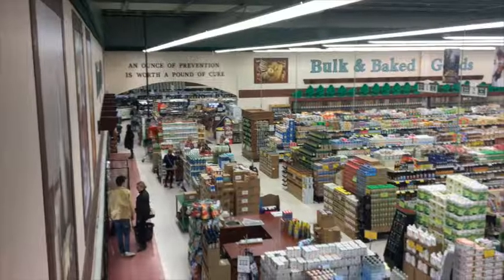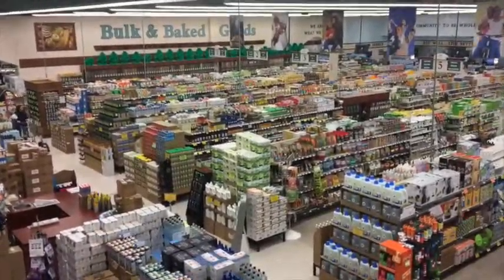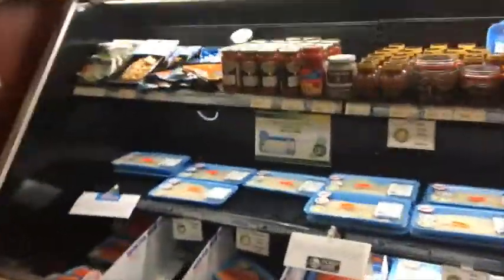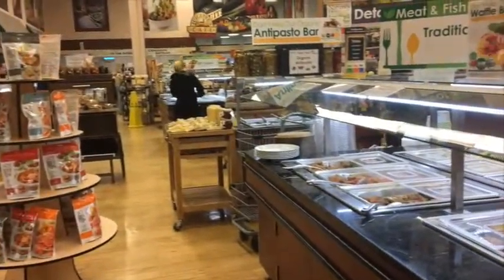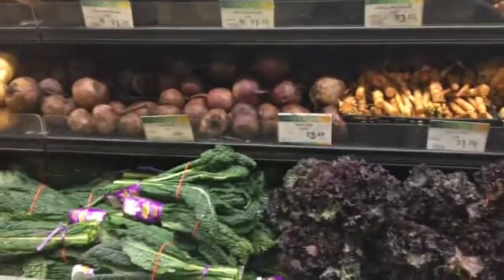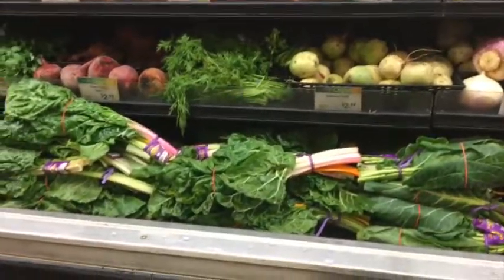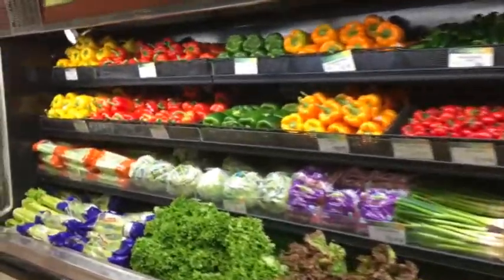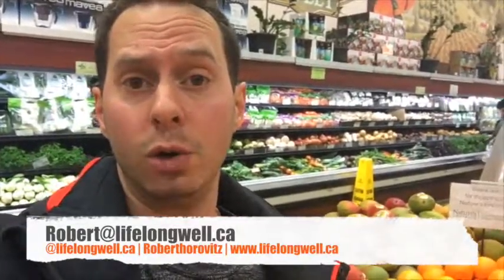Robert Horovitz | Nature's Emporium Grocery Walk Through (Best Store)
or Ask Siri, Alexa to play
"Robert Horovitz Audio Health Fix Podcast"

DM Dr. Rob on instagram | @roberthorovitz

Dr. Robert W. Horovitz, B.Sc., ND Bio
More important than his academics achievements, for over 30 years, Dr. Robert W. Horovitz, B.Sc., ND has been dreaming of helping people.  Yes, literally since the age of 5.  After earning his Bachelor of Science Degree at York University in 2003, with a focus in Molecular Biology and Organic Chemistry, he completed the Naturopathic Doctor Program at the Canadian College of Naturopathic Medicine in Toronto, Ontario in 2008.  In addition to several years of clinical practice, Dr. Rob has given thousands of combined presentations, trainings, consumer lectures, and keynotes; education, inspiring, and learning from thousands of combined health professionals and leaders within the natural health industry, focusing on chronic disease and innovative natural health product distinctions.  Dr. Rob is the author of HEALTH: Decluttering The Natural Health Industry & Rethinking Chronic Disease, which can be found

*Dr. Robert W. Horovitz received his Doctor of Naturopathic Medicine degree from The Canadian College of Naturopathic Medicine in 2008.  Any mention or use of “doctor” or “Dr.” as it relates to himself refers specifically and only to that degree.  Dr. Rob is a licensed Naturopathic Doctor in Ontario, Canada, yes does not currently practice or see patients.

*Please note that the information contained within this and all Dr. Rob's (Dr. Robert W. Horovitz) videos/content is specifically for general educational/informational purposes only.  None of the content here or any other of Dr. Rob's videos should not be used to self-diagnose, and are certainly not a substitute for a visit with one's doctor (full case intake, medical exam, cure, treatment, diagnosis, or prescription recommendation.  Watching/listing/reading Dr. Rob's content does not constitute a doctor-patient relationship between Dr. Rob and you.  Please do not not make any change in your health regimen or diet before first discussing with your doctor/health care practitioner.  Always discuss any changes or questions you have regarding a medical condition with your doctor/health care practitioner who is qualified.  Be mindful that Dr. Rob is not liable or responsible for any recommendations (whether treatment or other) and none of the information contained within is to be interpreted as a diagnosis (including any product mentions of any type whatsoever).